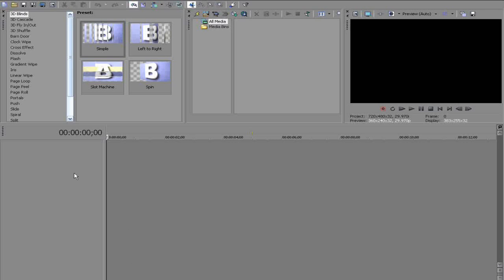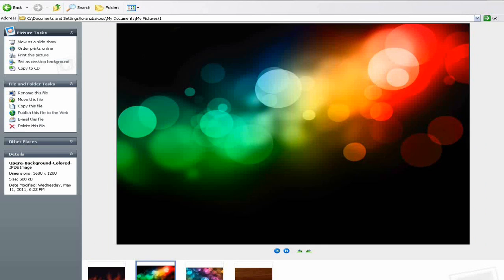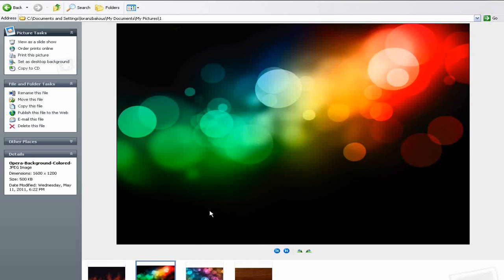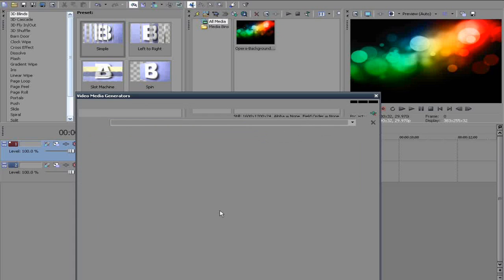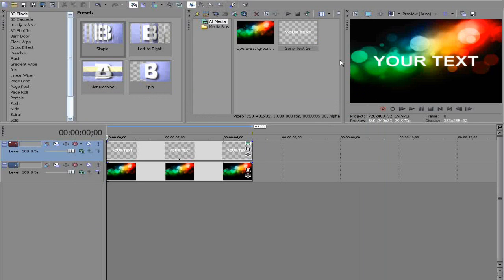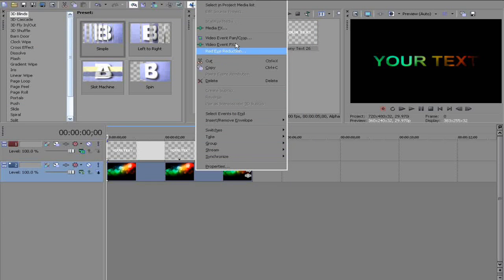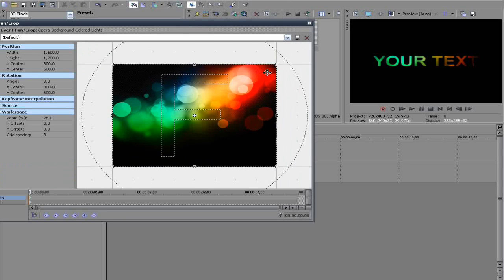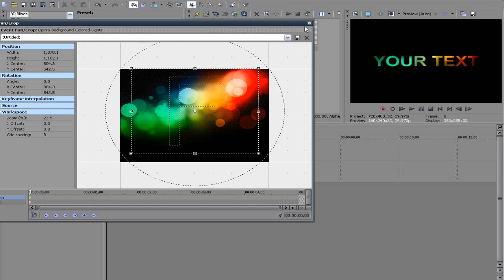How to Make an Awesome Colorful Intro FAST and EASY in Sony Vegas Pro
This is just a tutorial of How to make this Awesome Colorful Intro which is EASY and QUICK to do. This is also easy for Beginners. You will need Sony Vegas Pro to make this. In this video I used Sony Vegas Pro 10. Post as a video response what you made from this video.

Game Center: iDeviceAssassin